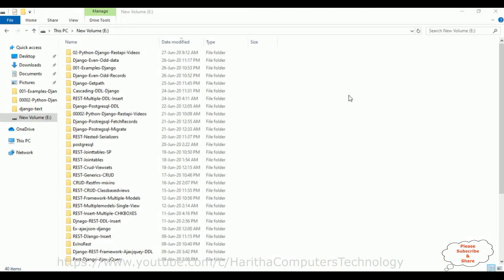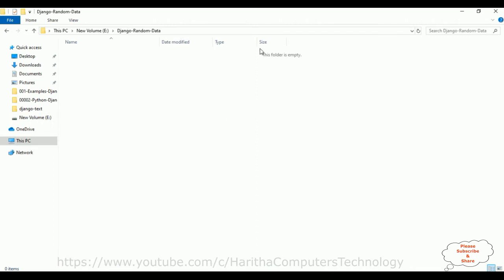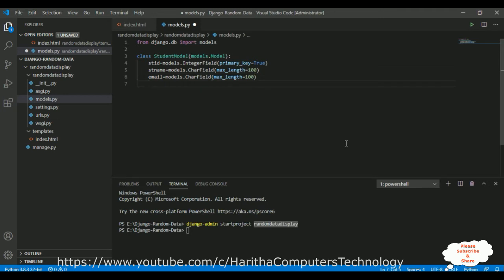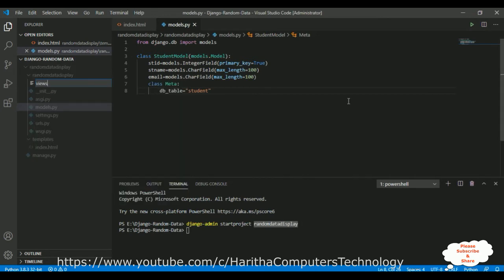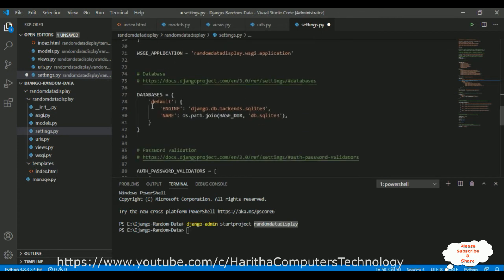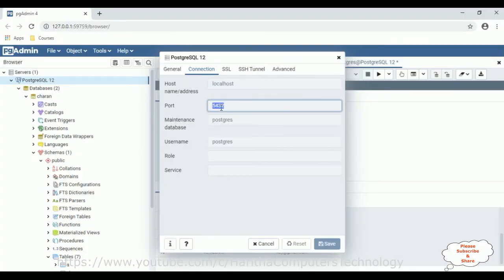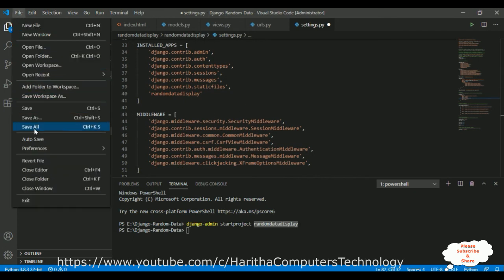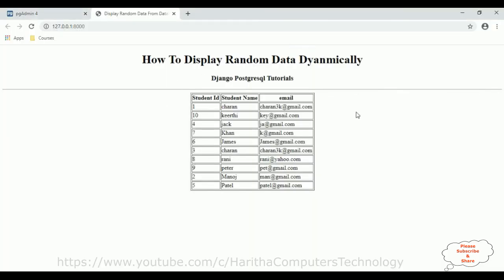Get random data from django postgresql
In a Django project using PostgreSQL, you can fetch random data from the database using the Django ORM. To do this, first create a model representing the data you want to retrieve. Then, use the .order_by('?') method on a queryset to obtain a random selection of objects. This technique is particularly useful for displaying diverse content on your application, such as random articles or images. You can enhance your understanding of this process by referring to Django tutorials and the Django Rest Framework documentation. Learning Django empowers you to efficiently manipulate and showcase data from your database, offering valuable skills for web development. With the integration of Django and PostgreSQL, you can seamlessly manage and access random data to create engaging user experiences on your web application.

Display data from database randomly on the template from postgresql database